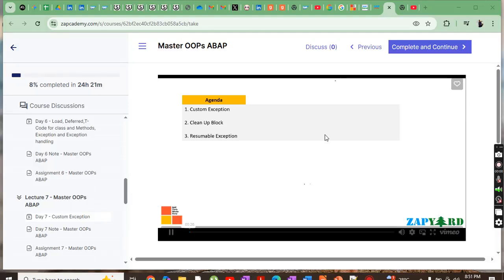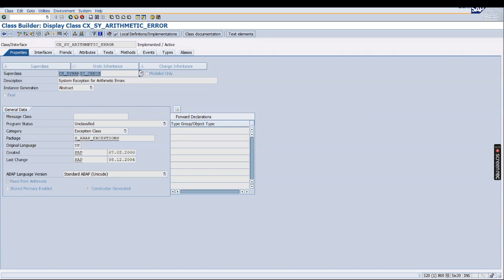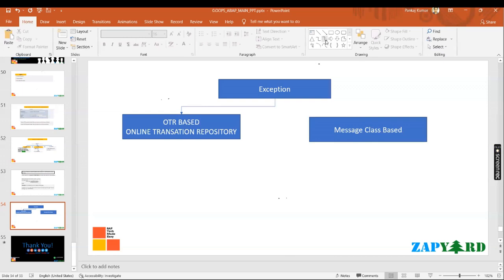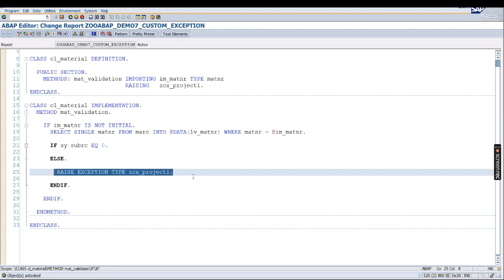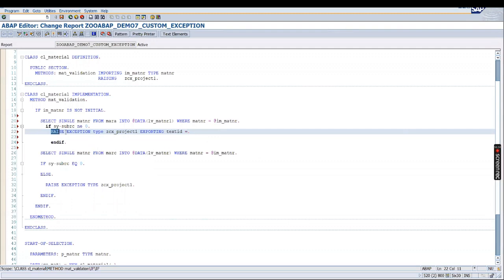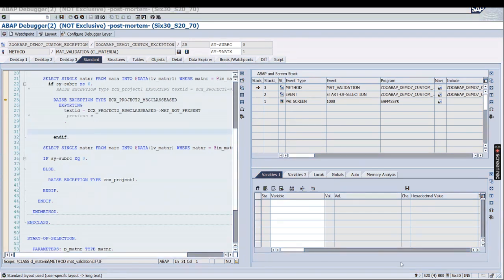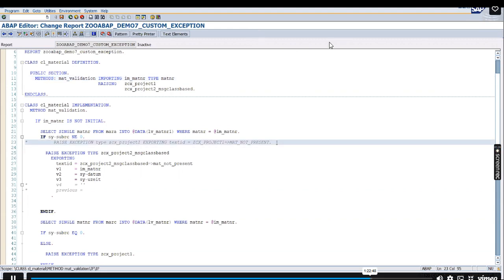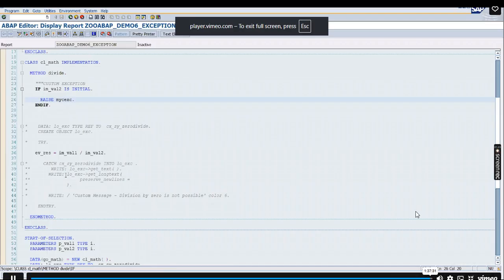OOPS DAY7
Custom Exception